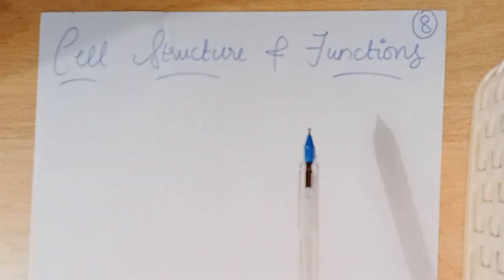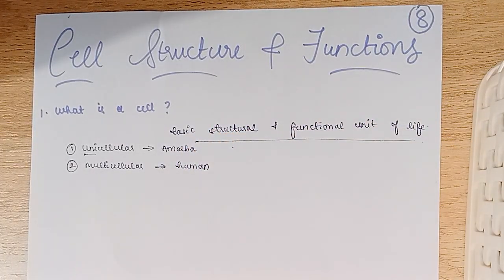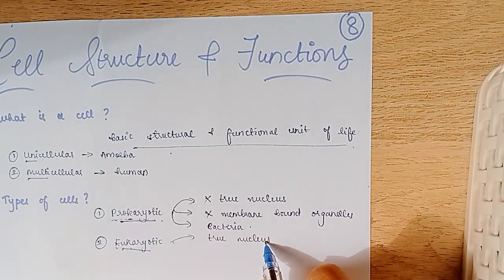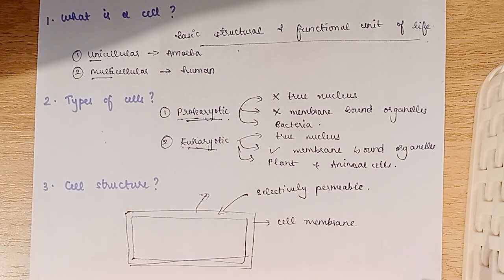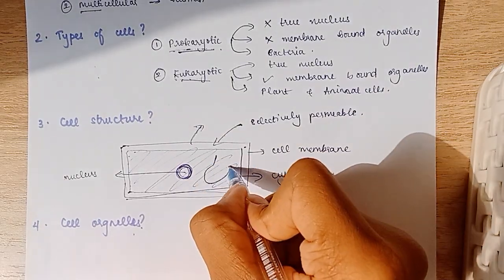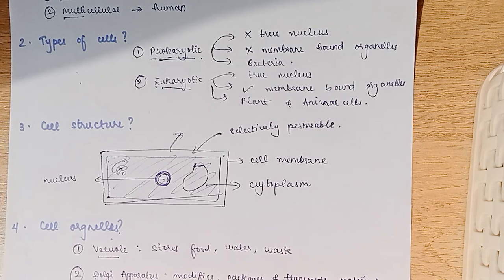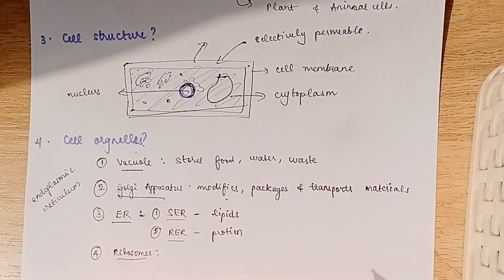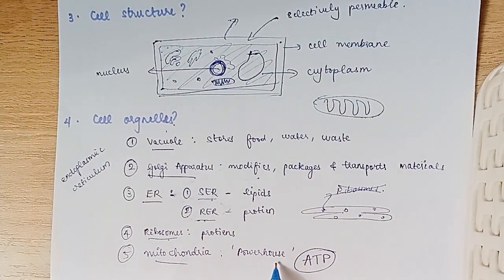Cell Structure and Functions - Grade 8